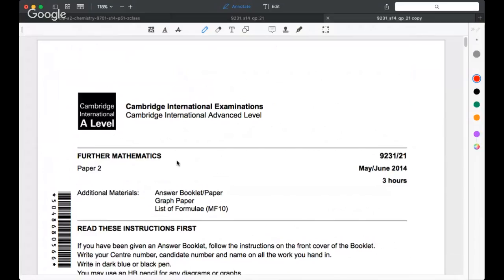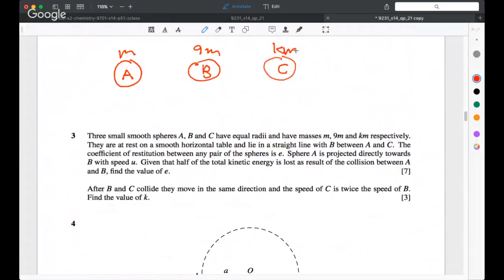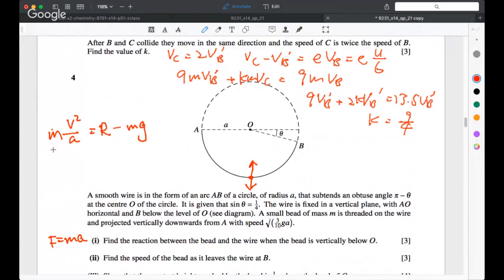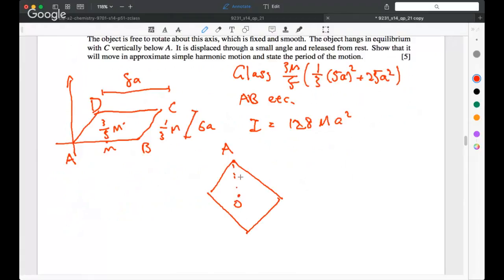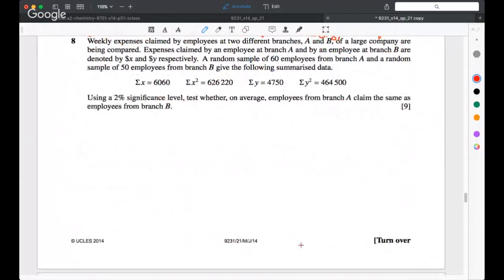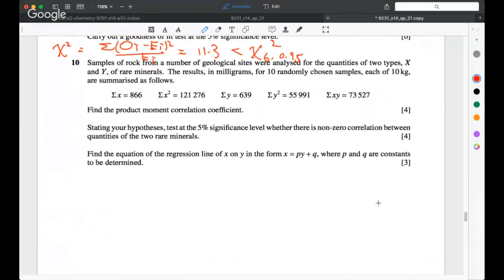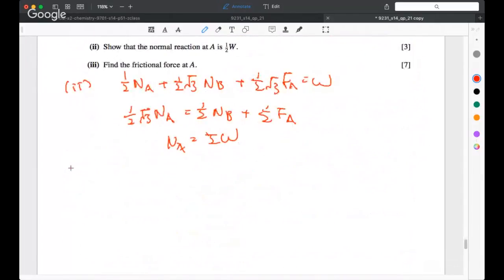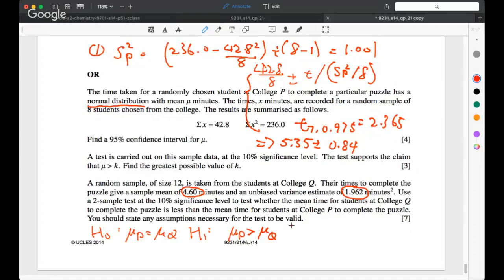CIE Further Maths 9231 | S14 P21 | Solved Past Paper